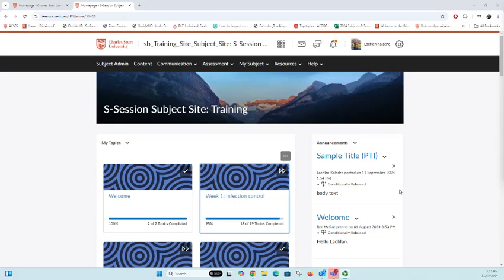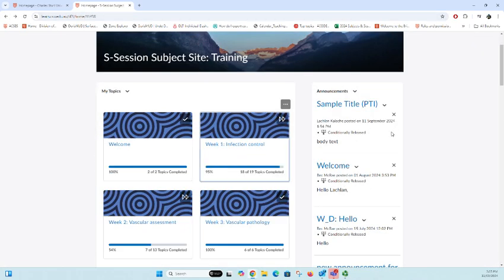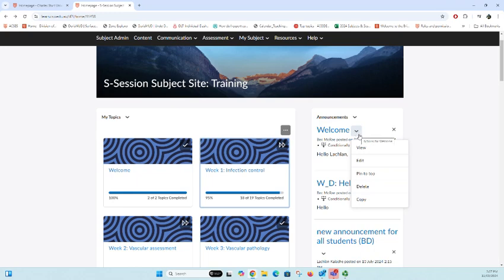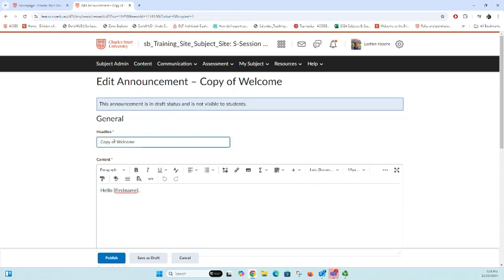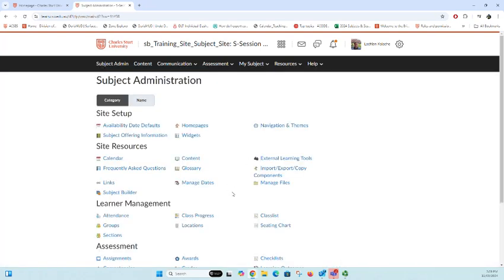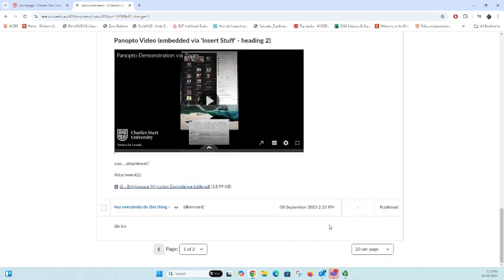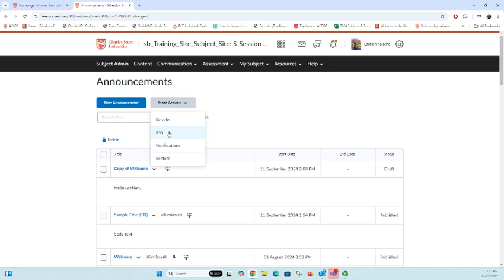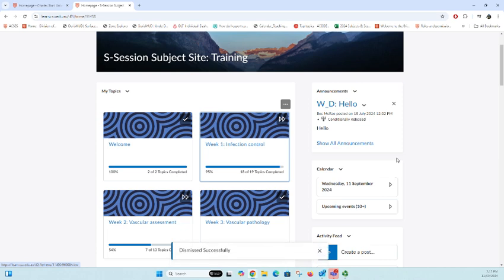Announcement Tool vs Announcement Widget